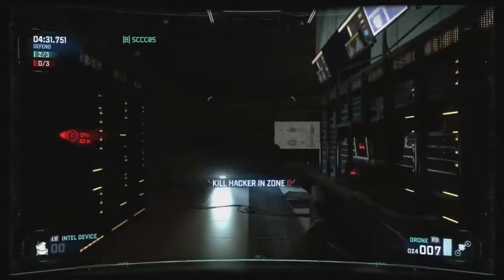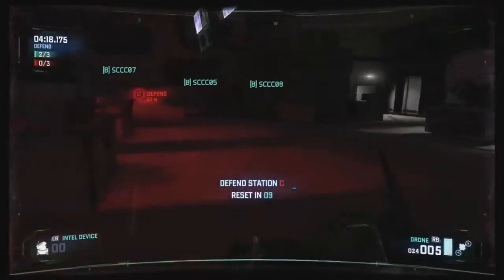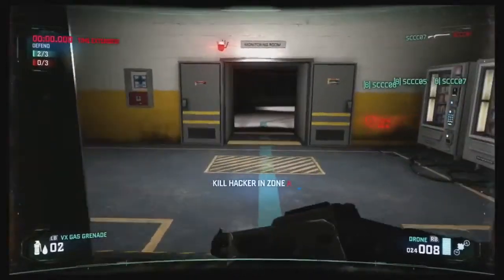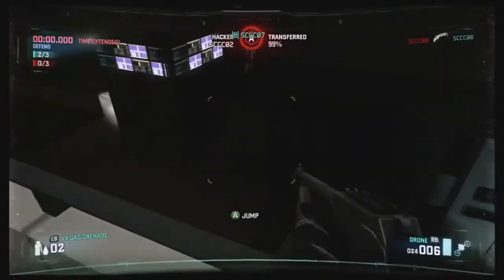Splinter Cell: Blacklist - Spies vs Mercs Blacklist Intro Part 2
Splinter Cell: Blacklist (PS3, Xbox360, PC)